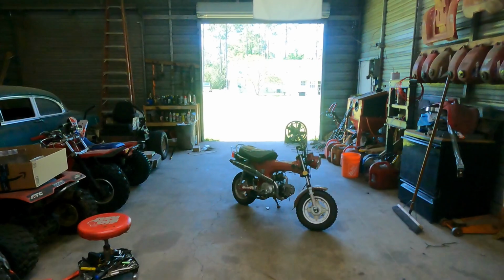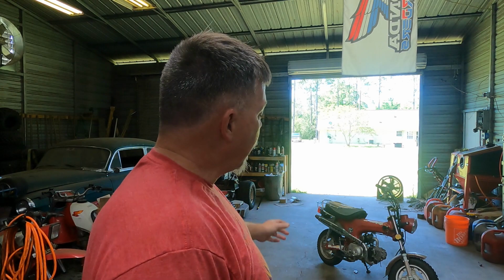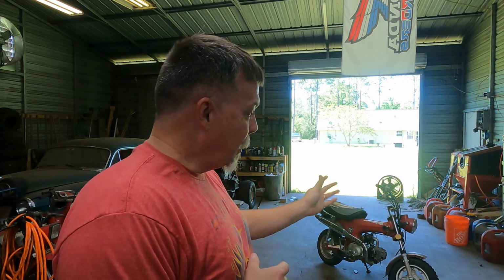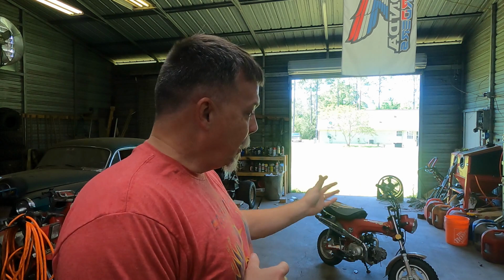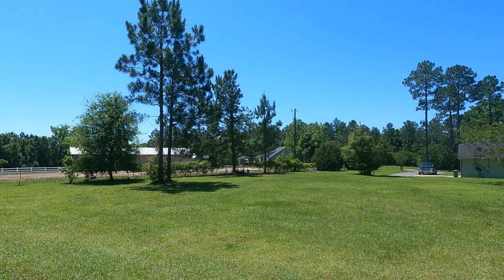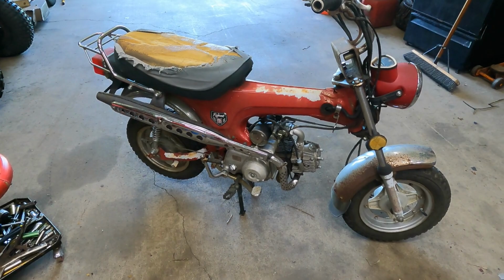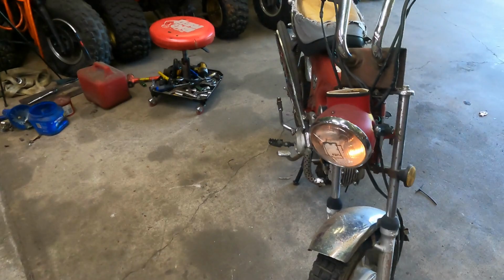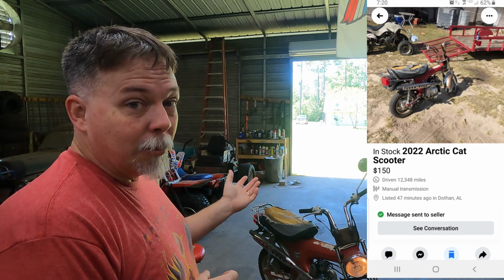WHAT DID I BUY? What is a RED CAT Clone?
In this episode, Are Honda 70 Clones any Good? I introduce a new little project a CT70 or CT 70 mini bike, also known as a trail bike or Dax, champion, Honda clone, Icebear or even Redcat. We go for a ride along and test this new rig out. For those about to ride!.

1980's T-Shirt Collection
Guns and Roses
ZZ Top
Def Lepard
Led Zeppelin
Lynyrd Skynyrd
Van Halen
Motley Crue

Small Engine Compression Gauge

All Ball Stem Steering Headset bearing kit

Iconic Racing Rear Wheel Axle Carrier Bearings and Seals Kit

JB Weld Big pack

Uni 185-200es air filter

250es big red or 250sx air filter

Lucas atv/atc oil for wet cutch formula

Carlisle Knobby 25x12x9 tires

All 200cc D.I.D. Timing Chain

Scott Handel bar grips

All  185-200cc cam chain guide rails

All 200cc piston rings and gasket set

Honda 200s-200x Piston

All 200cc piston rings and gasket set w/Piston Kit

Great for GoPro Scandisk 400g SD camera card

Honda 250es Big Red Seat cover

All Balls Front Wheel Bearings 185cc thu 200es

Rear Honda 200cc bikes 200-200es brake shoes

Front and Rear Honda 200cc bikes 200-200es brake shoes

Honda 200-200es front brake cable

Honda 200-200es rear brake cable

Rear brake cable bolt kit

Honda hand brake levers matched pair in black

Honda fuel Petcock fits all 250cc bikes

NGK DR8ES-l Spark Plug

Good replacement ( welding required ) muffler
Can fit all 200cc bikes

Replacement Battery YTX12-BS

Honda replacement 2003, 200es carb
Honda replacement 185s and 200s carb

Honda 185s-200x clutch socket

Clutch kit for 185s-200x

Clutch Springs

One way bearing 185s-200es
All Balls Steering Stem Bearing Kit for Honda ATC 200X 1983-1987

Honda ATC 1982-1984 BIG RED ATC200ES 200E 200M

Maier 11980-2 Red Rear Fender 200x 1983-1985

Maier 12031-2 Red Front Fender 200x 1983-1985

Maier 580012 Red Radiator Air Scoop for Honda ATC200X - Pair

Honda ATC 200X 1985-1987 Logo Blue Standard Seat Cover

Blue universal fork boots For Honda ATC 200X 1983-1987

Kenda K284 K284 ATV Tire - 23.5X8-11

(3) 3 Wheeler WANDA ATV Tires 22X11-8 4PR P322 Dimple Knobby

185, 185s, 200, 200s, 200x, 250es, 200es, 200e, 250sx, 350x, 250r